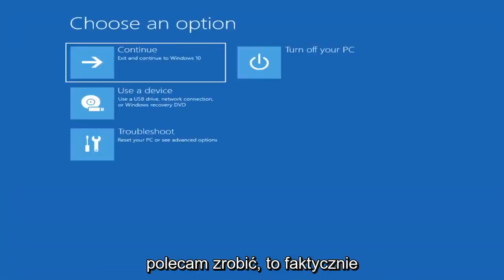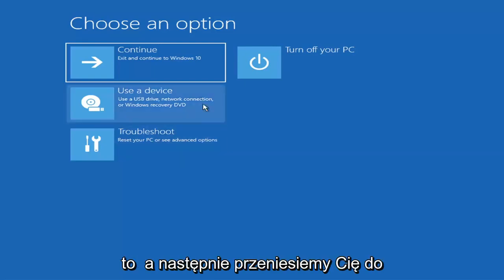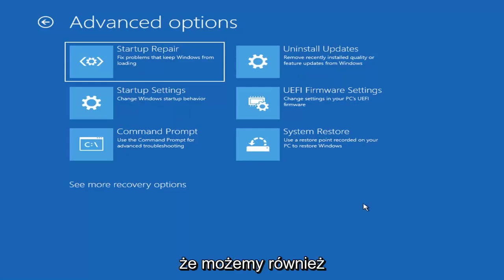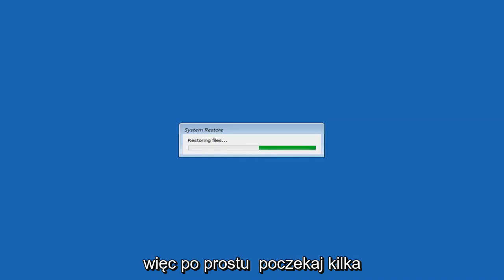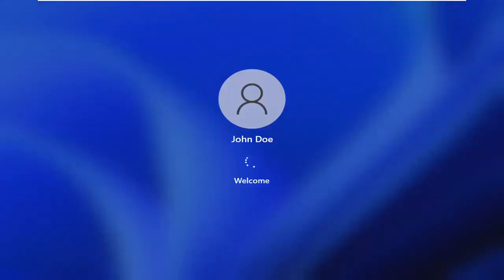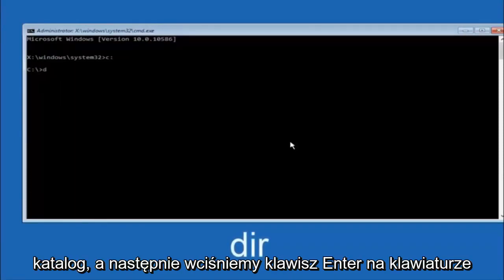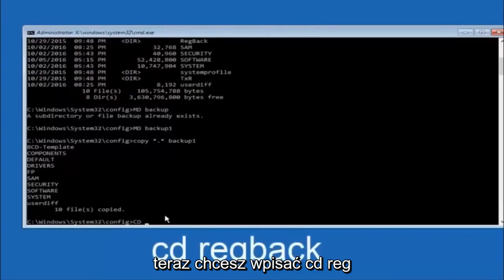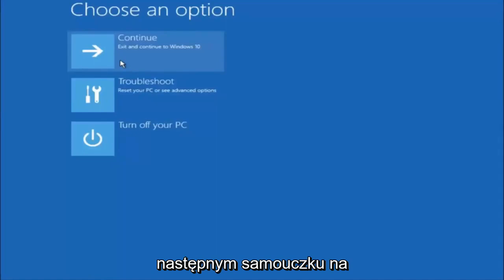ROZWIĄZANE - Nieskończona pętla na instalacji Windows 11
Windows 11 utrzymuje ponowne uruchamianie pętli FIX [samouczek]

Windows 11 nie jest szczególnie podatny na niekończącą się pętlę rozruchową, ale nie jest to niespotykane.

Łatwo to zauważyć, zwłaszcza po tym, że Windows nie ładuje się po prawidłowym włączeniu komputera. Zamiast tego komputer nie osiągnie ekranu logowania przed zresetowaniem do ekranu rozruchowego i próbą ponownego załadowania systemu Windows. To właśnie oznacza, że ​​system Windows jest uwikłany w nieskończoną pętlę uruchamiania i zawieszania się.

Jeśli Twój komputer z systemem Windows 11 utknął w ciągłym, niekończącym się problemie z pętlą ponownego uruchamiania po aktualizacji, aktualizacji systemu Windows, zresetowaniu lub niebieskim ekranie, ten post zawiera kilka pomysłów na rozwiązanie problemu.